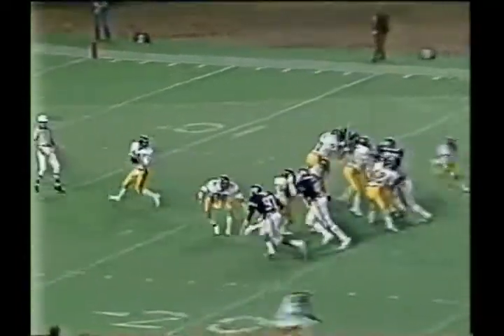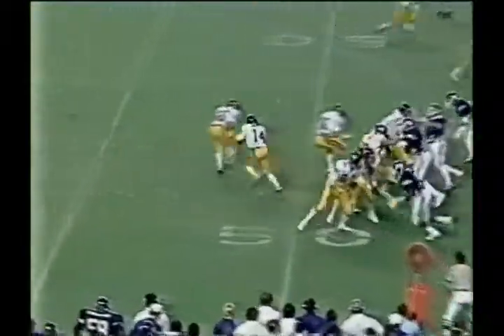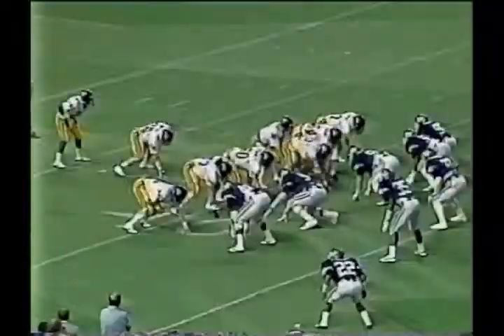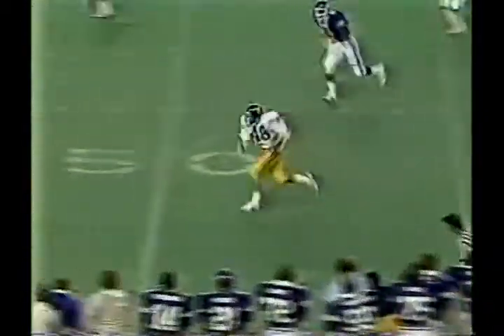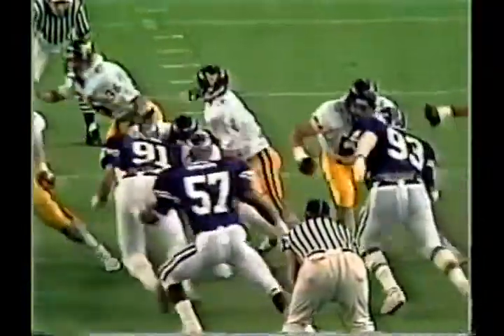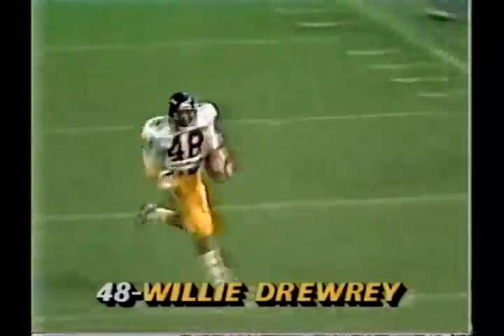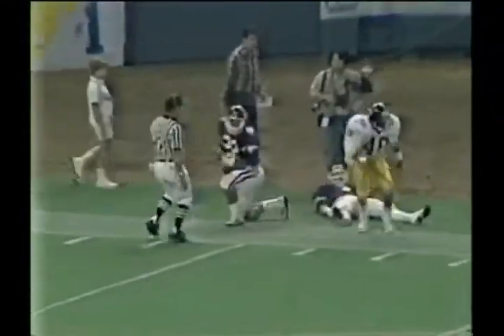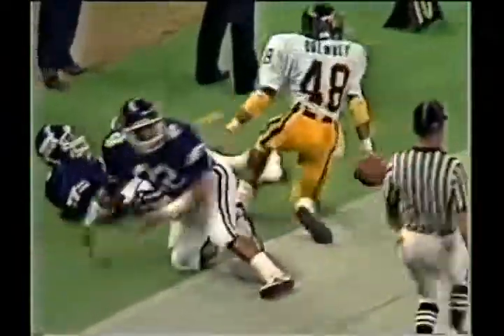Pure Willie D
Willie Drewey is featured in these highlights from the 1984 Bluebonnet Bowl.  For the game, Willie D caught six passes for 152 yards.  I don't have all of them, as I only have the first half of the game on my VHS tape, but you can see the speed and talent that led to a nine-year NFL career.